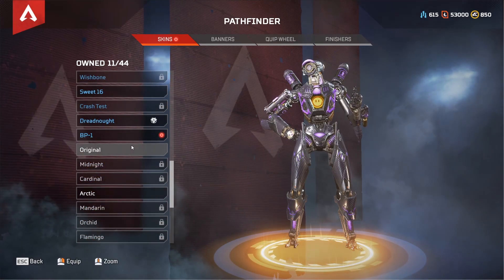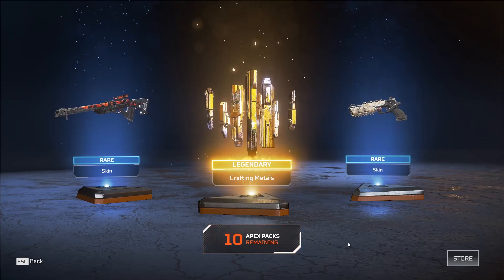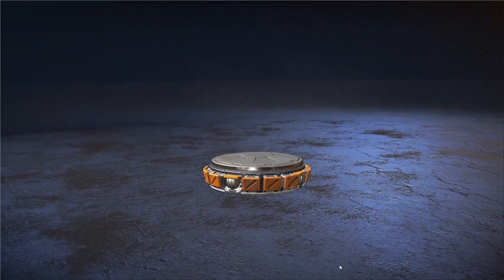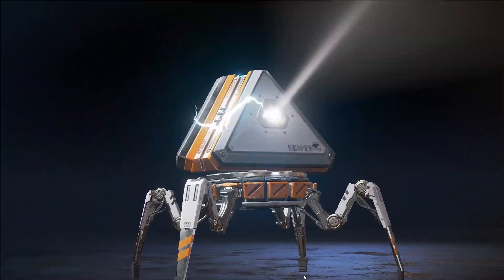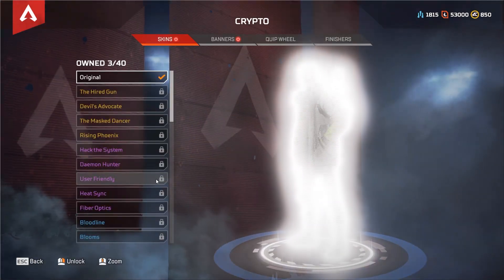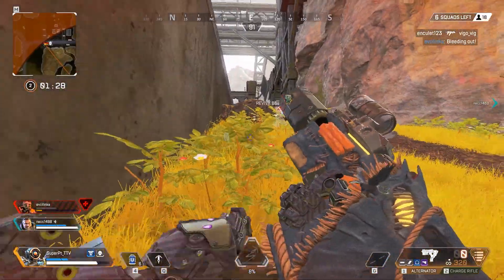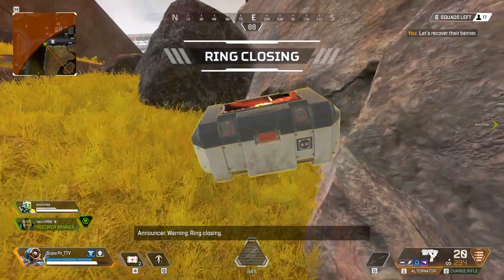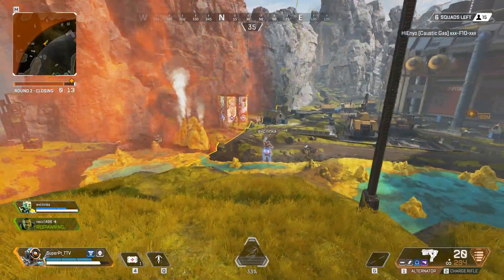Apex Legends December Update | Free Packs For All!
The December 3rd patch is with us, and it brought some sweet updates to ApexLegends specially free packs for all!

Enjoy my news update and some gameplay!

Don't forget to check out the other places where I do magic:
▶Twitch Stream from Thursdays to Sundays 22h GMT: